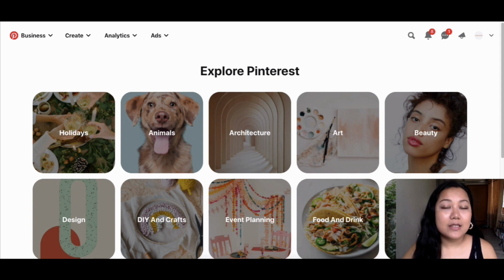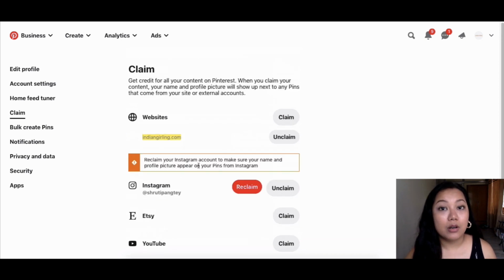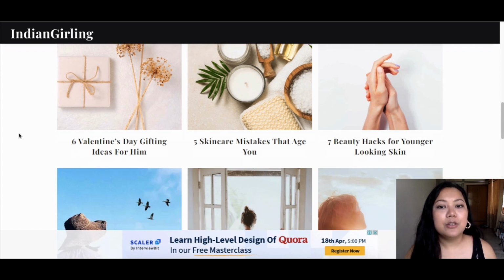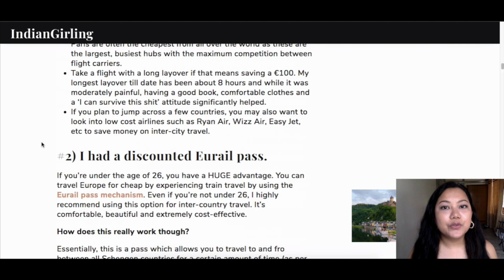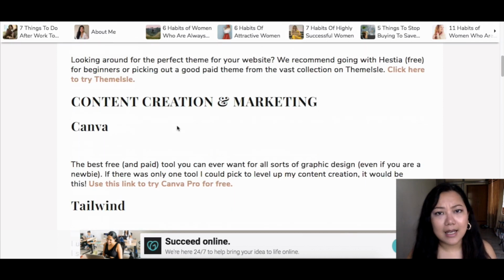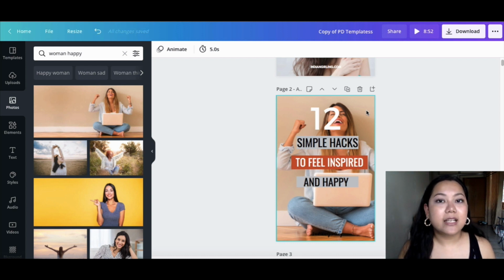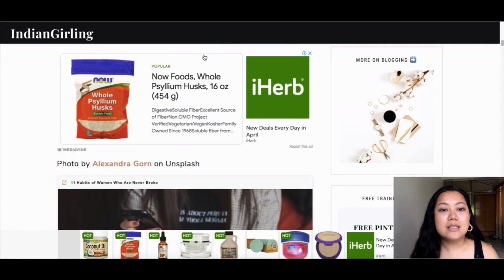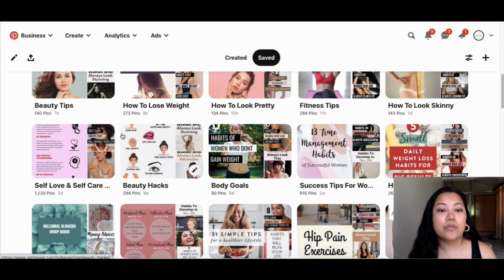How To Make MONEY On Pinterest For BEGINNERS (2023)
Start here with my free course to learn how to create and sell digital products Start here on your digital product journey ➡️ FREE DIGITAL PRODUCT MASTERCLASS How To Make MONEY On Pinterest For BEGINNERS (2023): Wondering how you can make money with Pinterest as a total beginner? I got you covered! In this video I break down step by step how to earn money from Pinterest using affiliate marketing, ads and your own products and services along with examples of how I do the same for my lifestyle blog.

TIMESTAMPS:
00:00 - Intro
00:19 - Start a compatible blog
1:47 - Create a business account
3:42 - Create specific boards
6:52 - Write targeted blog posts
10:58 - Add affiliate links
15:35 - Design pins to drive traffic
17:22 - Upload and save pins
18:47 - Join an ad network
20:45 - Sell your own products
22:02 - Scale your traffic and income
🔗 RECOMMENDED TOOLS
○ TRY CANVA PRO FOR FREE TO DESIGN GRAPHICS

👩 SAY HI ON SOCIAL
💁ABOUT SHRUTI
Hey! I’m Shruti Pangtey. I’m a full-time blogger, Pinterest marketing expert and entrepreneur. I help bloggers and entrepreneurs grow their traffic and income with Pinterest. On this channel, I document my journey of starting and growing my online business!